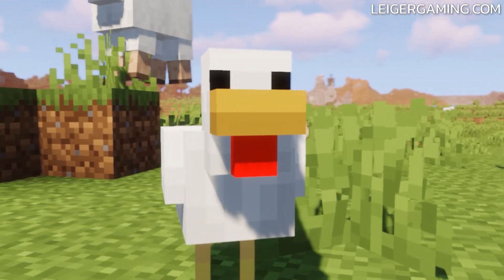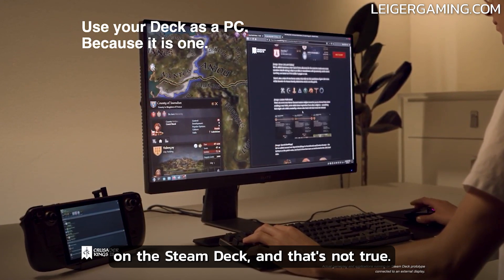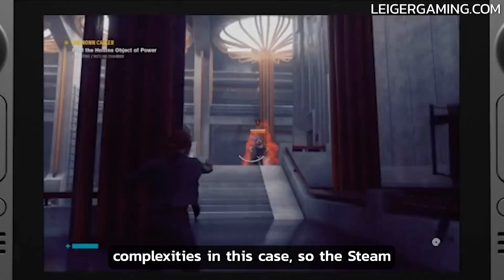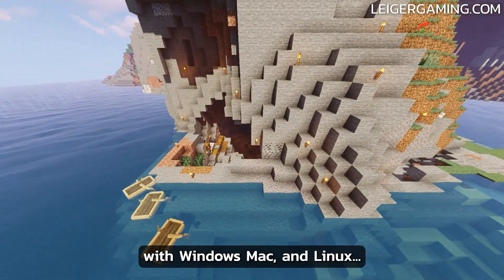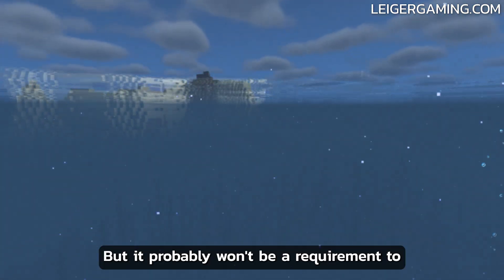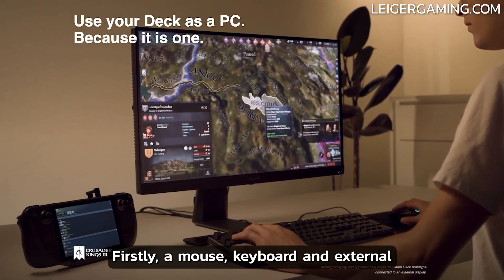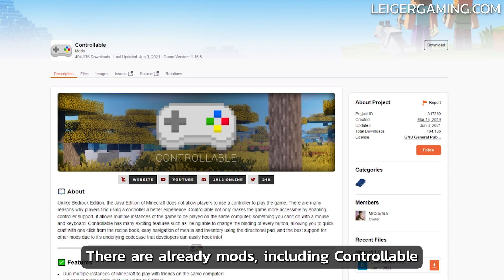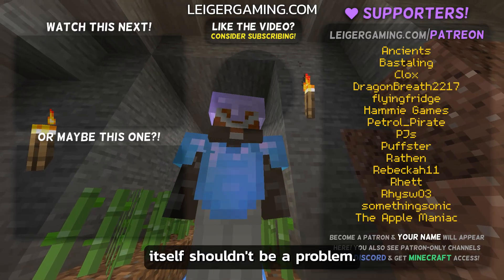Sorry! Here's the truth about Minecraft on Steam Deck.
Fixing an error in the last video. Can the Steam Deck and Minecraft be compatible? What about Java edition? Or perhaps Bedrock edition or Minecraft Dungeons? And how will the controller work? All that is covered in this video.
🔻 EXPAND 🔻

Watch the original video here:
Why I'm not buying a Steam Deck in December.

UPDATE: Since I edited this video, I've also learned that Xbox's streaming service called xCloud will be compatible. So that is yet another way to play Minecraft Bedrock or Minecraft Dungeons on the Steam Deck. Thanks jayjay84878 for letting me know!

The Steam Deck is a portable gaming console announced on July 15th, 2021 by Valve, the creators of the popular Steam marketplace for games.

A few years back, Valve attempted a less portable version of this called the Steam Machine.  That flopped. Valve's new Steam Deck is their answer to that earlier incarnation, and as a content creator I wanted to share my unique perspective on this -- particularly from the POV of Minecraft and whether Minecraft will work on the Steam Deck.

The Steam Deck will be capable of running Windows 10 and Windows 11. Valve is working on Windows 11 support for Steam Deck at the moment.

On a side note ... did you know you can actually stream from the Steam Deck? It should be 100% capable of doing so. Pretty crazy. This is less of a console, and more of a portable gaming machine. Steam Deck is a gaming laptop with a built-in controller, perhaps. And there are already controller mods for Minecraft Java Edition. I'm confident there will be Steam Deck controller mods available soon, too.

If you've ever wanted to play Minecraft Java on console or Minecraft Java on controller, this is your chance with Valve's new Steam Deck. Minecraft Bedrock and Minecraft Dungeons should also be compatible with this.

I am excited for the future of Steam Deck and Minecraft. It's a pity I can't buy one in December. They aren't available in Australia :(

P.S. Beatemups is awesome, and I'm sure he'll create some awesome Steam Deck content in the future too. Go check him out if you don't know who beatemups is :)

- You'll get an email every few weeks with a summary of any recent videos, and other content!

○ For FREE: Commenting on and watching entire videos helps a lot! :)

💻 HARDWARE:
(MacBook Pro 15")
(Asus TUF DASH F15)
(Acer CB281HK 4K Monitor)
(Sony WH-1000XM3 Headphones)
(Logitech K120 keyboard)
(Razer Blackwidow Ultimate Stealth keyboard)
(Elgato Stream Deck & Game Capture HD 60S)
(Microphone, only sold in Australia)

(Premiere Pro for Video Editing)
(Sketch vector drawing app for Thumbnails)

I am also known as leiger. Pronounced "leeger", not "liger" or "lieger"
or "ledger", but I don't mind if you say it differently :)